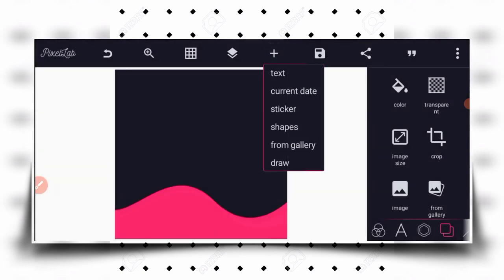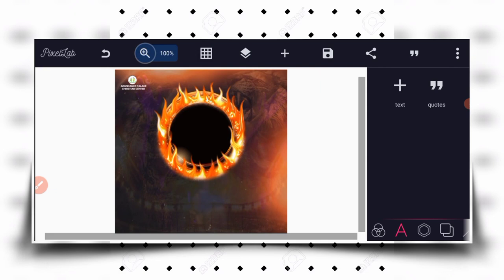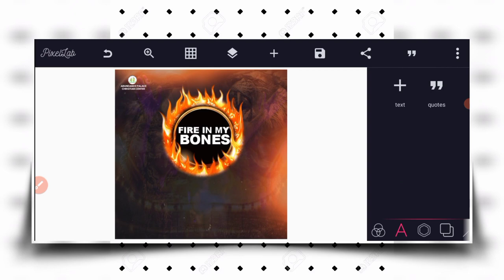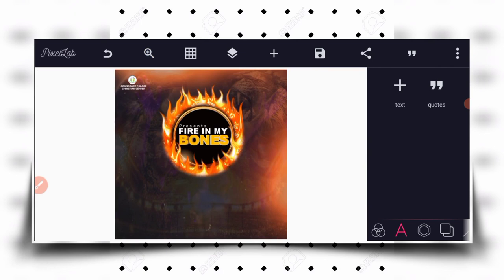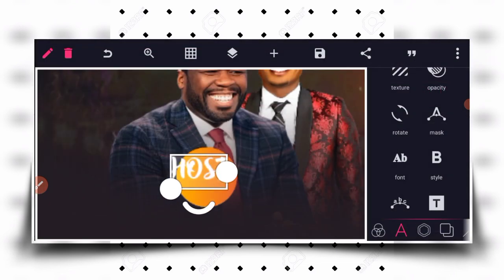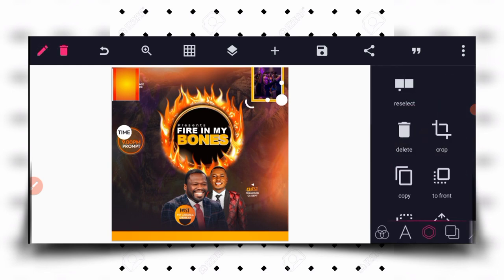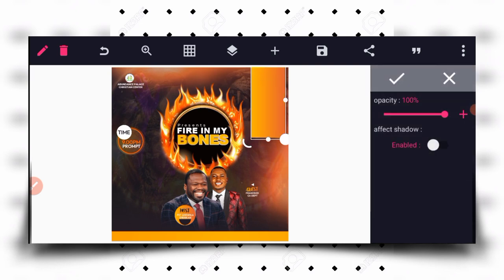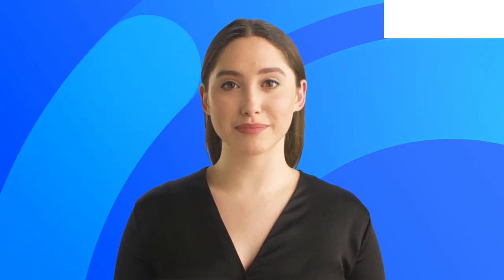Church Flyer Design || How To Design A church Flyer Design in pixellab || Pixellab Tutorial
Hi lovely Creator...

Today we are going to be designing a church poster  design with your android phone

And I will be looking forward to hear some comments on the kind of tutorial you will like me to create for you...

Important links

Zachiver

5500 premium fonts

Fonts used

✓ Hensa
✓ Montestera
✓ Ariblk

Recent Videos

📍 Church Poster Design

📍 Burger Poster Design

📍 Business Flyer Design in pixellab

📍 Party Flyer In Pixellab

📍 Salon Poster Design

📍 How to download psd file and how to use it effectively

📍 3d text effects in pixellab

Let connect

✓Facebook page you can follow to get inspirations from gf

Noblecreative.net

Tag

Keyword